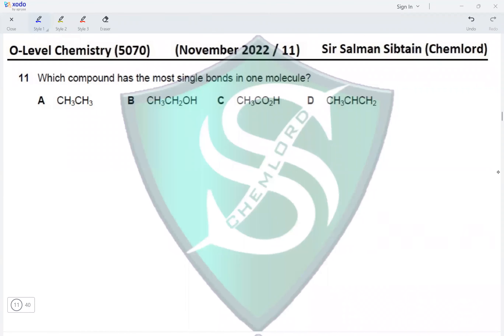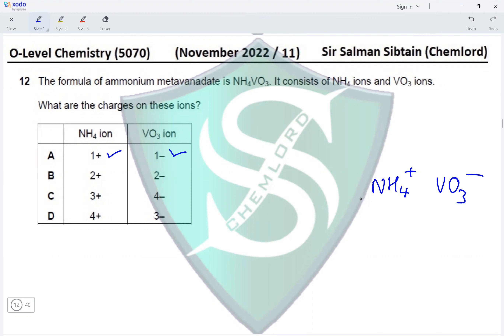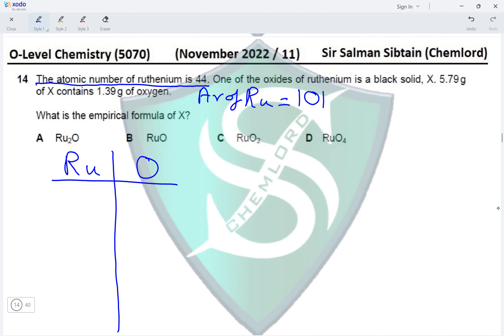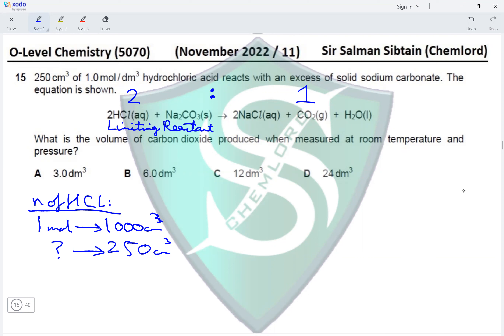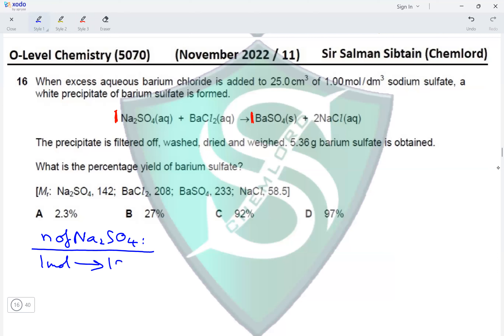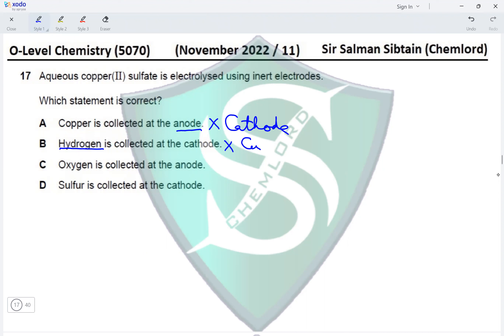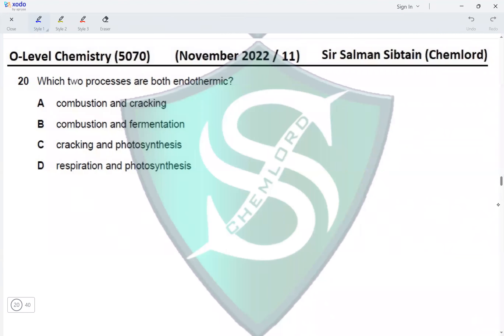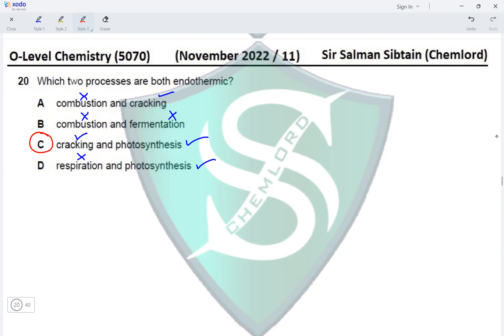(O-Level Chemistry) - 5070 - Paper 11 - November 2022 - (Part 2 of 4)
O-Level Chemistry (5070)